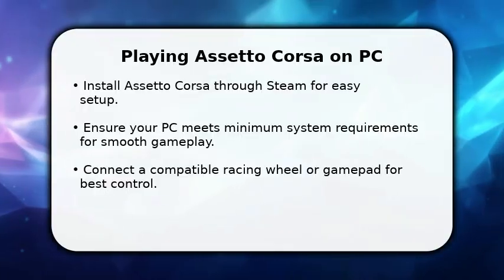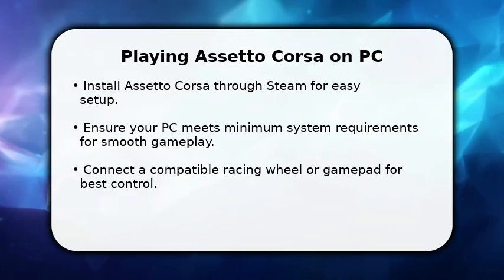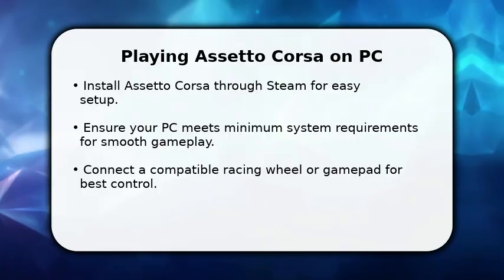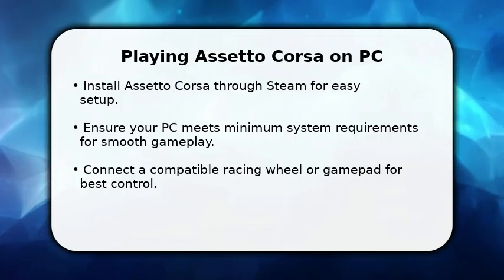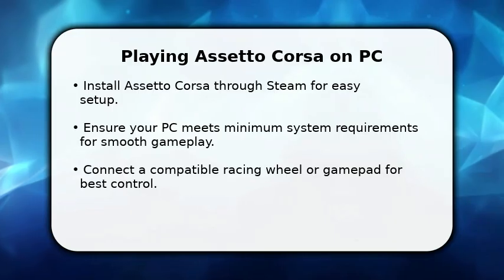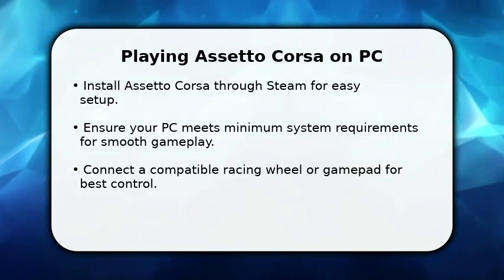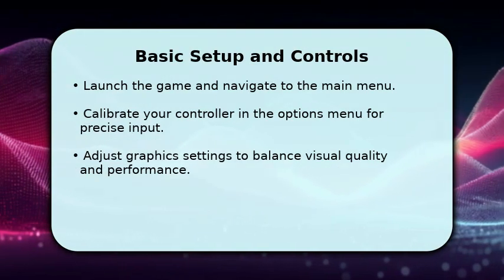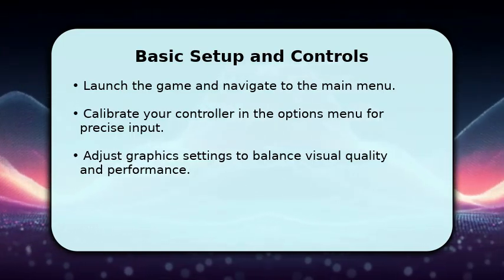How to Play Assetto Corsa on PC (Easy Method)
In this video, we will show you how to play Assetto Corsa on your PC with ease. This racing simulation game is known for its realistic graphics and physics engine, but can be intimidating for new players. We will walk you through the simple steps of installing and setting up the game, as well as provide tips on how to get started with your first race.

Assetto Corsa PC, how to play Assetto Corsa, easy method for playing Assetto Corsa, Assetto Corsa installation guide, Assetto Corsa setup tutorial, racing simulation games on PC, PC gaming tutorials